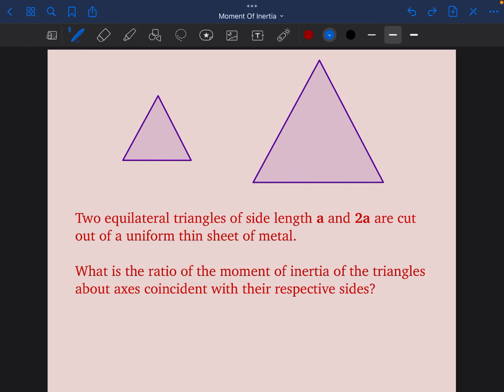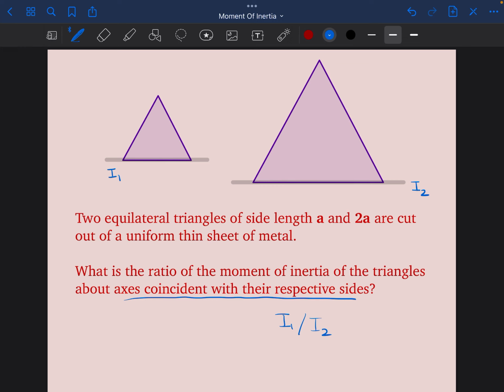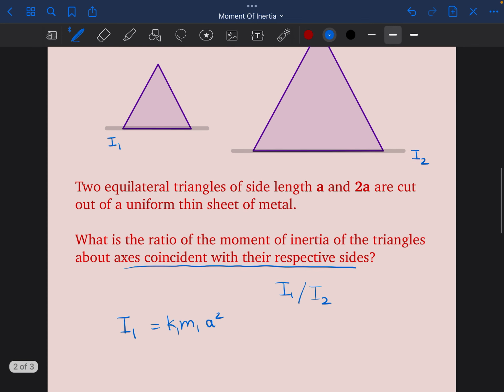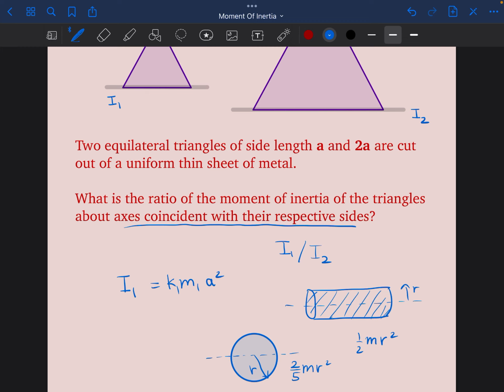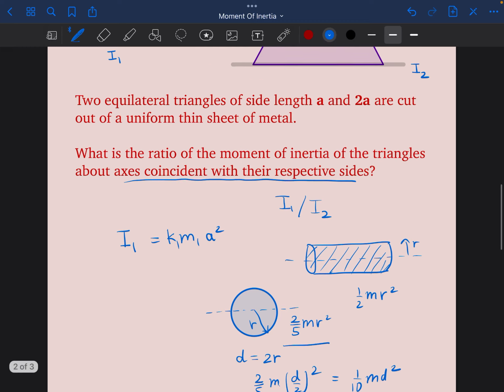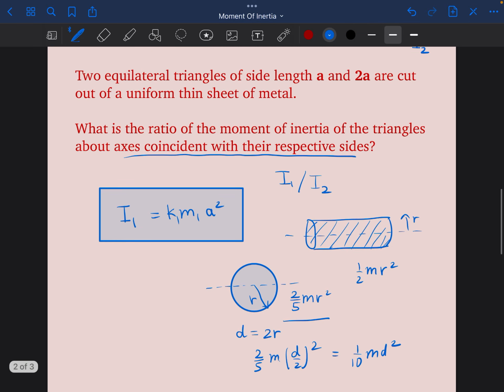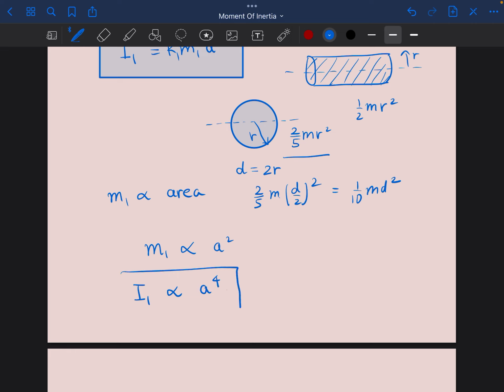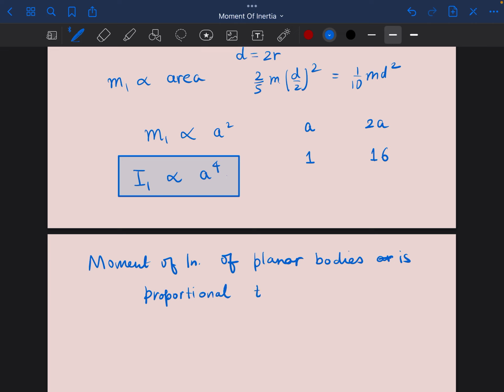Moment of inertia of planar bodies and scaling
A short discussion of how moment of inertia of a body changes when it is scaled uniformly